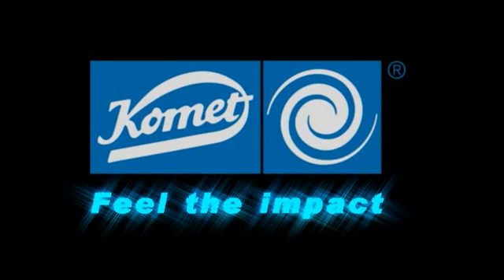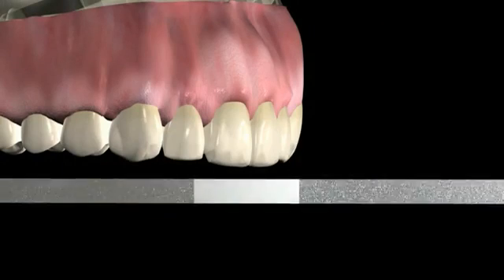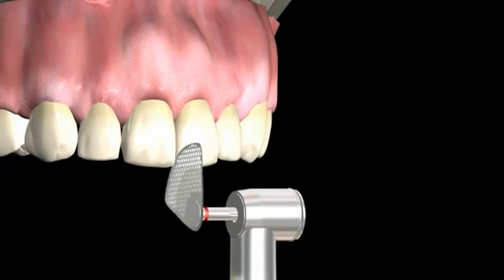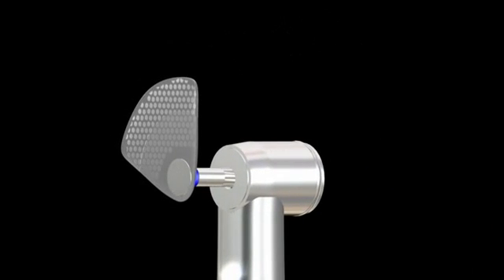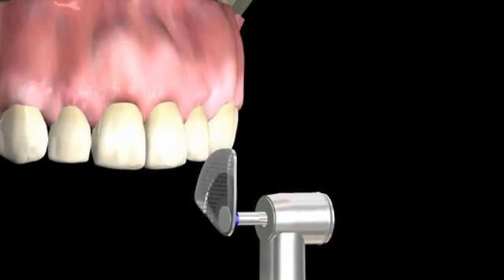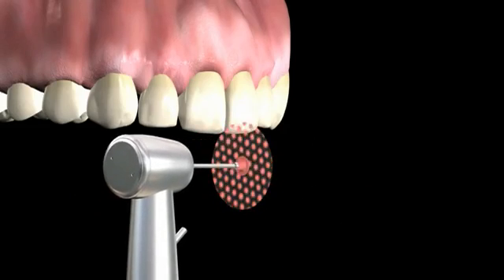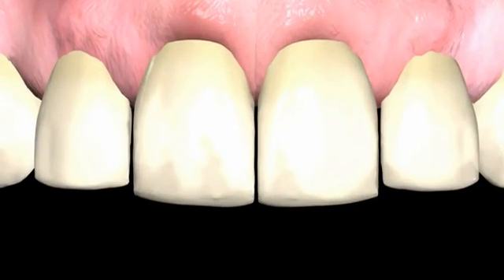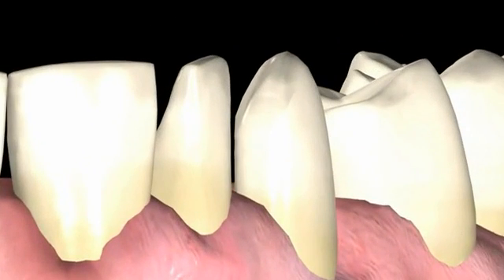Oscillating Interproximal Enamel Reduction with OS Discs and OS30 handpiece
KOMET, Oscillating Interproximal Enamel Reduction with OS Discs and OS30 handpiece

So wertvoll wie eine Sprechstunde. Der Komet-Newsletter

414242